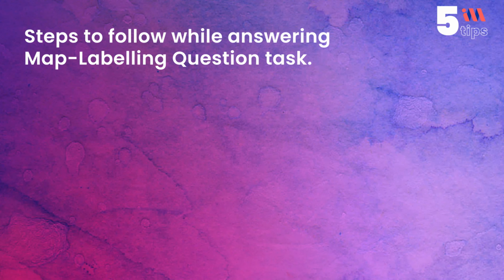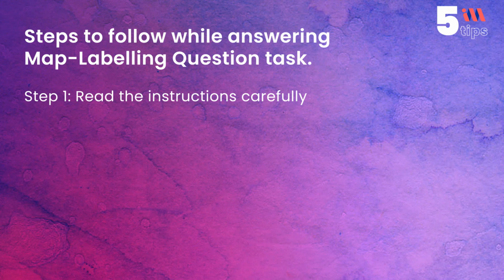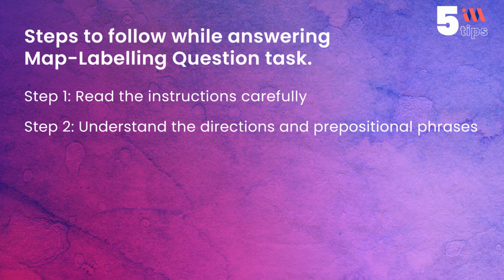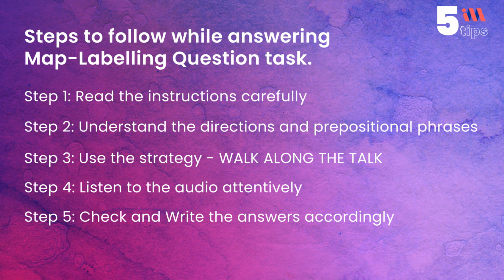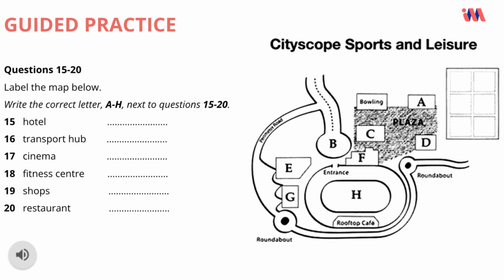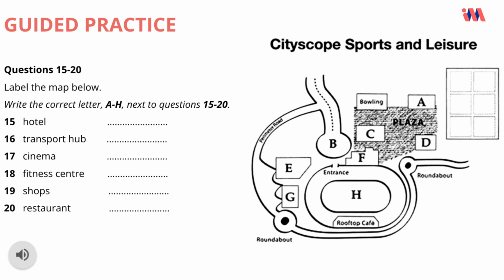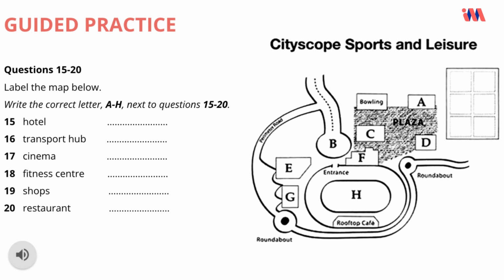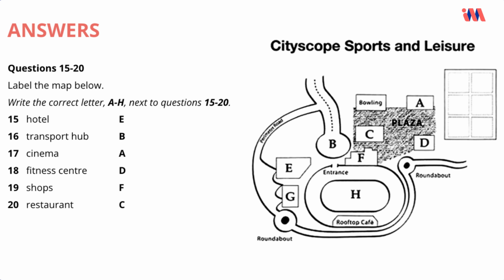IELTS Listening MAP Labelling Questions (5 Easy Steps to Solve)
Timestamp
00:00 Introduction
00:45 LIKE, SHARE & SUBSCRIBE
01:06 5 Step IELTS Listening
01:42 IELTS Listening Step 1
03:08 IELTS Listening Step 2
04:46 IELTS Listening Step 3
06:19 IELTS Listening Step 4
07:21 IELTS Listening Step 5
08:30 IELTS Listening Question
12:35 IELTS Listening Answers
13:59 Final thoughts